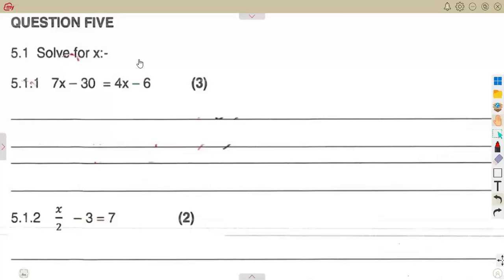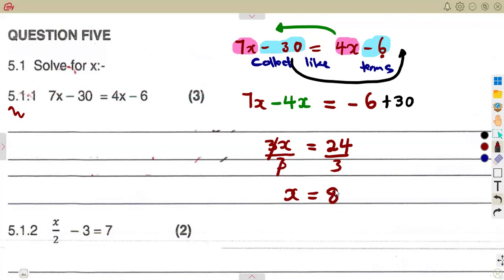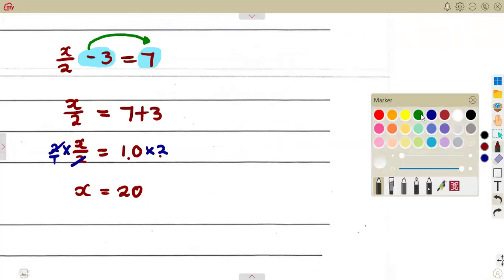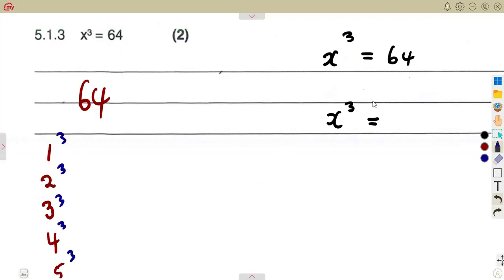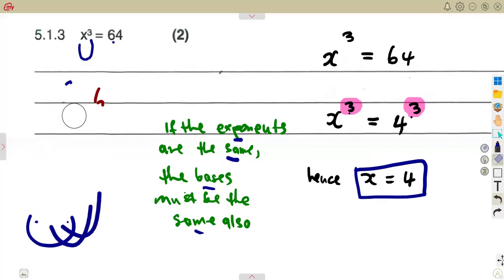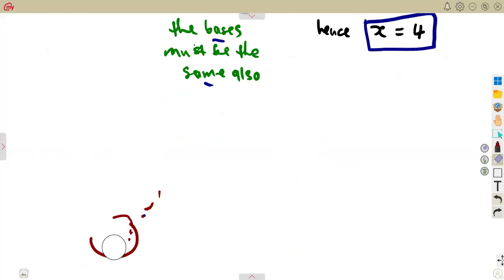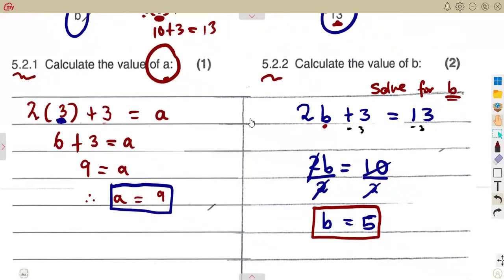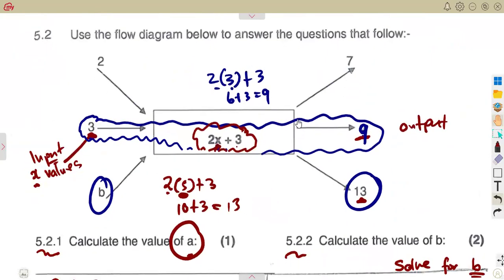Mathematics Grade 8 Algebraic Equations Exam 1 Term 3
Mathematics Garde 8 Algebraic Equations Exam 1 Term 3  @mathszoneafricanmotives    @MathsZoneTV